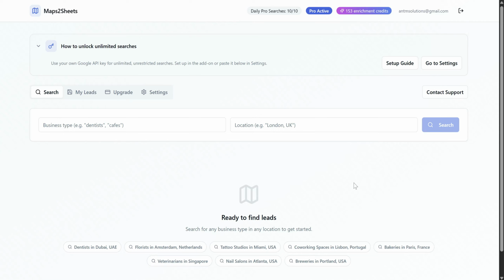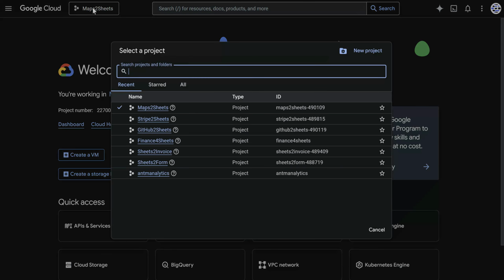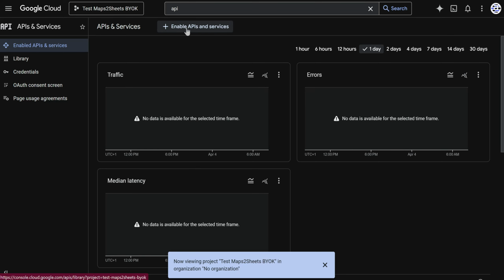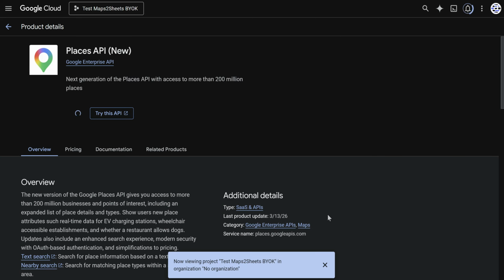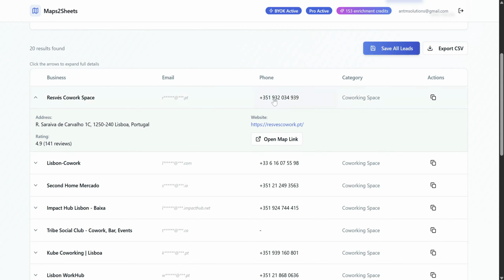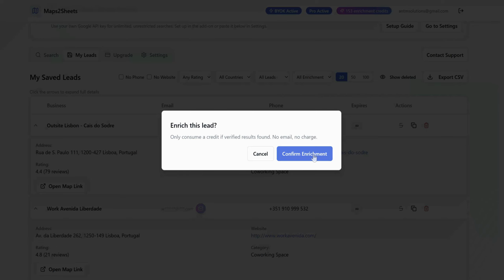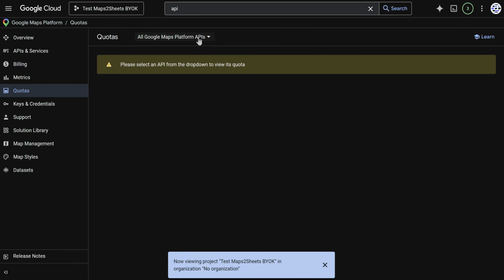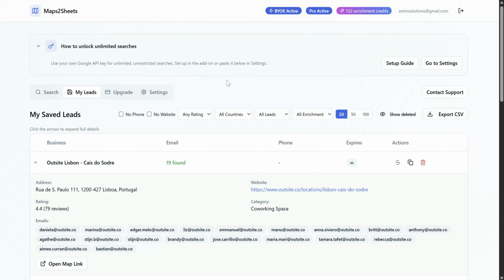How to Scrape Google Maps Data for FREE in 2026 - Up to 20,000 monthly results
This video shows you the exact, no-code method to scrape massive lists of business data directly from Google Maps using our new high-speed web scraper. Whether you need your first 100 free leads today or want to scale your agency up to 100,000 extractions a month, Maps2Sheets is the fastest way to build your outreach lists.

Get clean data including business names, addresses, phone numbers, websites, and verified emails in seconds, all without touching a single API key or Python script.

⚡ Key Features:

Start Instantly: No coding, and no complex proxies required.

Generous Free Tier: Start scraping and extracting leads immediately at no cost.

Verified B2B Emails: Uncover decision-maker emails using our Fair Billing system (you only use a credit if we actually find the email!).

Scale Your Operations: Capable of handling massive bulk queries up to 100,000 results per month for power users.

Instant Export: Download directly to CSV, or synchronize seamlessly with Google Sheets.

⏱️ Chapters:
0:00 The Fastest Way to Scrape Google Maps in 2026
0:25 Settings for BYOK
0:38 Open Google Cloud Console
0:55 Create New Project
1:35 Activate APIS & Services
2:59 Copy API key
3:10 Save it in Maps2Sheets BYOK
3:30 Extracting 20 Google Maps Leads
4:00 Finding verified business emails
4:55 Setting limits for FREE BYOK usage
6:32 Outro - How to Scale to 100,000 Results a Month

📊 Prefer to stay inside your spreadsheet? Install our official Google Workspace Add-on to pull leads directly into your workspace: